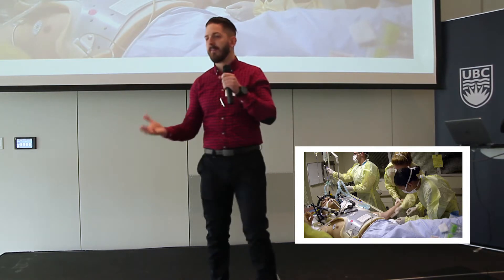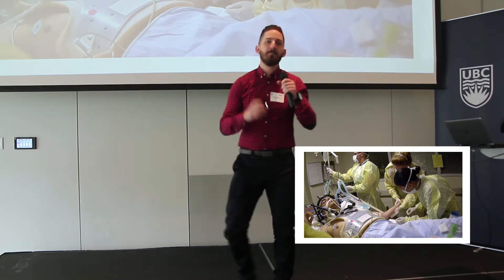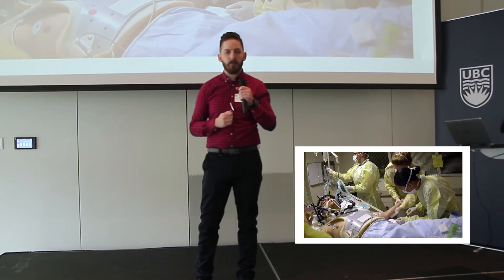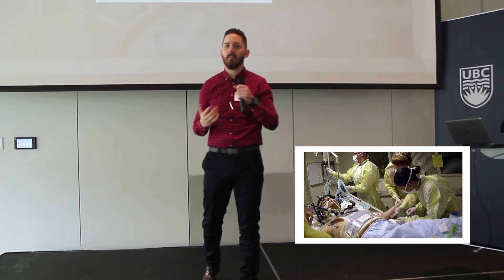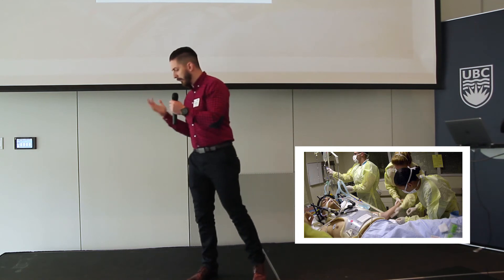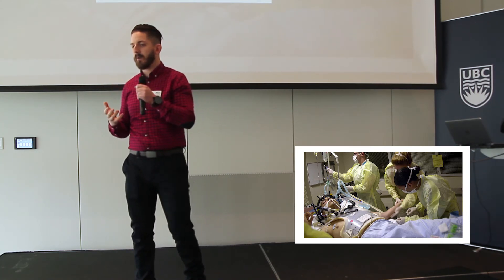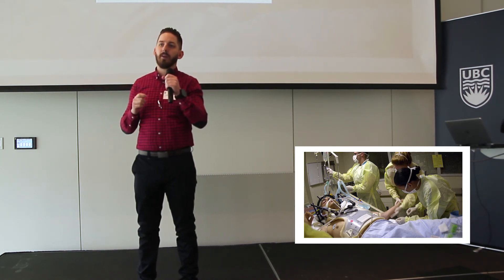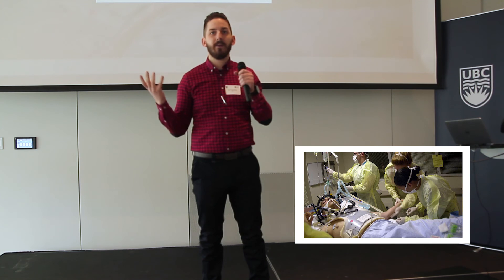2017 UBC 3MT Finalist Seth Tigchelaar: Biomarkers for Spinal Cord Injury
Seth Tigchelaar, a PhD student in Neuroscience, is a finalist in the 2017 UBC Three Minute Thesis (3MT) competition, held on March 16, 2017. Here is Seth's talk, “Biomarkers for Spinal Cord Injury". For more information about UBC's 3MT program, visit 3mt.ubc.ca.

Three Minute Thesis (3MT®) celebrates the exciting research conducted by PhD students around the world. Developed by The University of Queensland, the competition cultivates students’ academic, presentation, and research communication skills. Presenting in a 3MT competition increases their capacity to effectively explain their research in three minutes, in a language appropriate to a non-specialist audience. Competitors are allowed one PowerPoint slide, but no other resources or props.